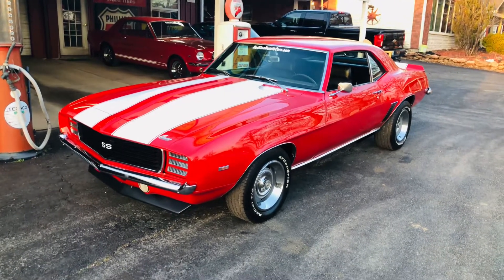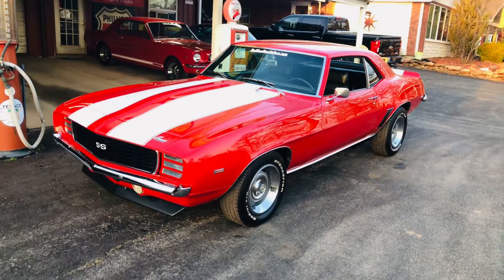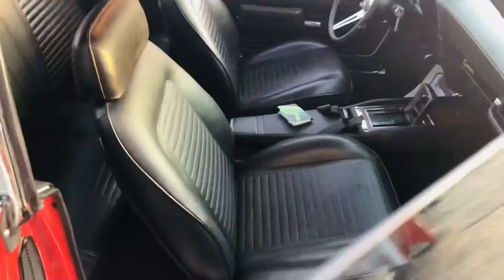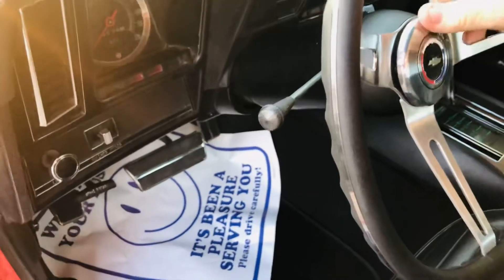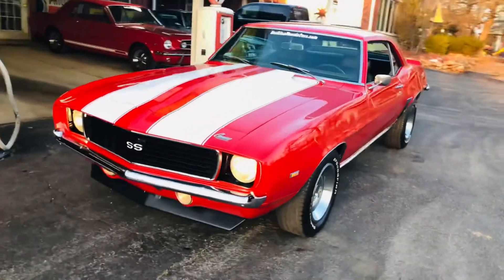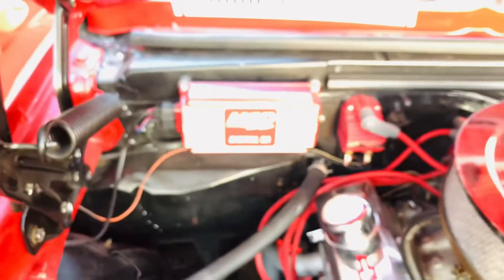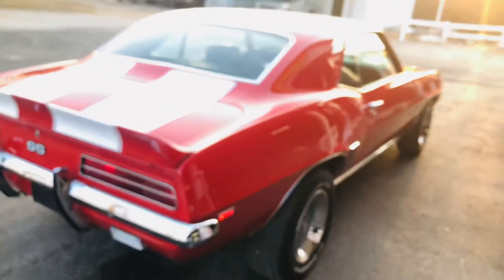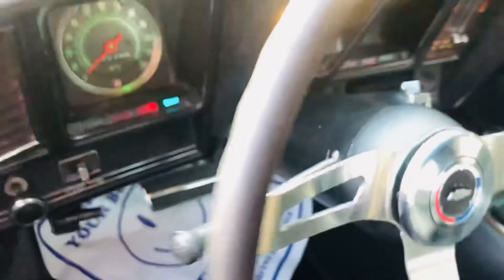Sold 1969 X44 Camaro coupe factory Garnet red car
1969 X44 Camaro coupe factory Garnet red car with new red paint white Z 28 stripes rally sport headlights that work well from Detroit speed rally sport rear reverse lights that work great. power steering power disc brakes new bright red bc cc paint, new black interior fresh built 350 V8. Fresh Auto turbo Hydro 350 auto transmission, 10 bolt Posi rear end with multi leaf springs very solid original floors Trunk and 1/4s. This car is gorgeous from top to bottom everything works with factory tac in center fuel gauge console dual gate factory shifter, black 711 standard interior that’s all brand new. This car looks stunning and performs flawlessly the motor has been completely rebuilt new carburetor airgap intake headers electronic distributor electronic control box the headlights open faster than you can say open Sesame and close is just as quickly this is an amazing car fantastic price only $54,900.

* You can’t go wrong buying the best when you see it and this is your chance to do exacty that.
* 21180 us Hwy 70 Wilson Ok 73463
* Shipping: ASAP Transportation
* Local shippers:
* Nina&Greg